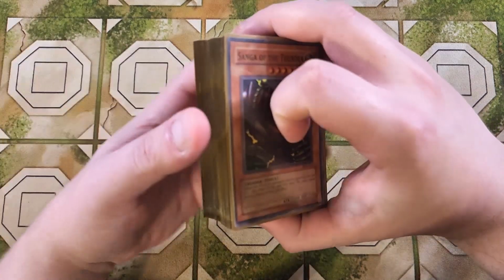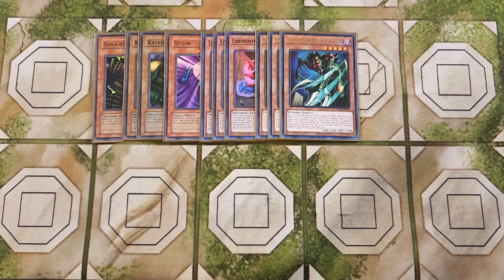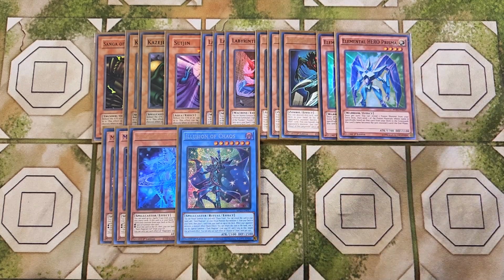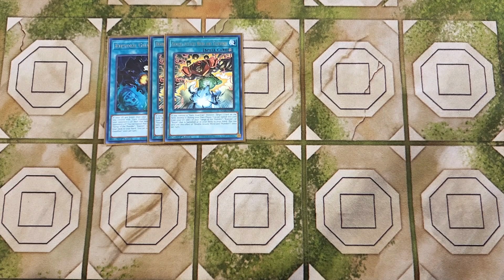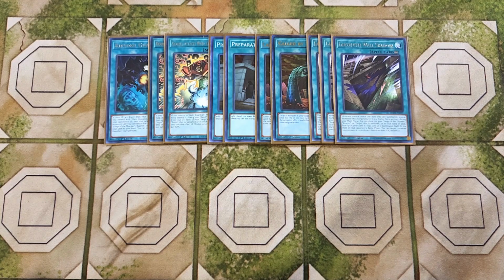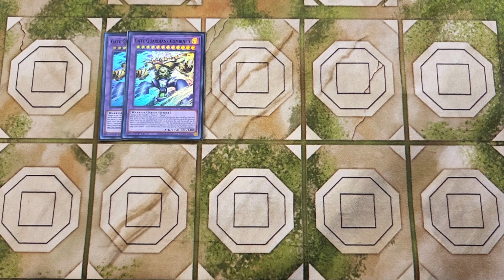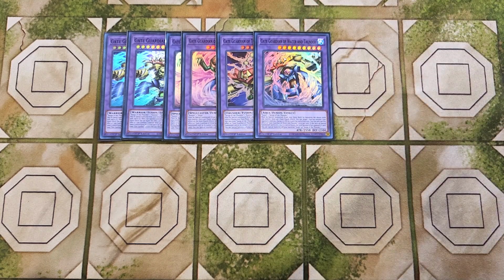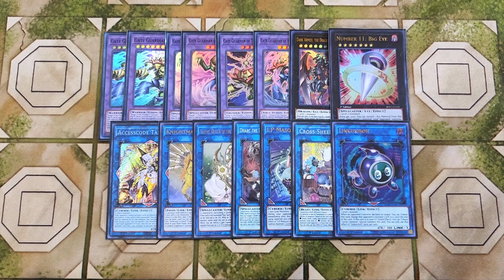GATE GUARDIAN MASTER DUEL DECK PROFILE (DECEMBER 2023) YUGIOH!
PATRONS:
TIER: DARK ARMED ANNIHIATION DRAGONS!
Izzy
Terverion

Braxton Triumvirate
Meli The Honeybee
Zak Cowell

Tyler Mantooth

Awalt
Elliott Readings
Jin Manning